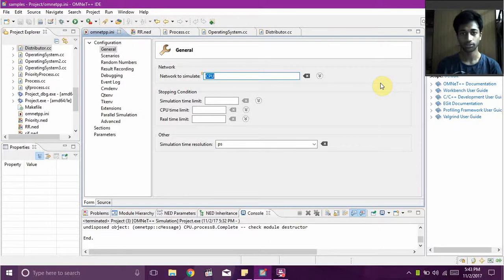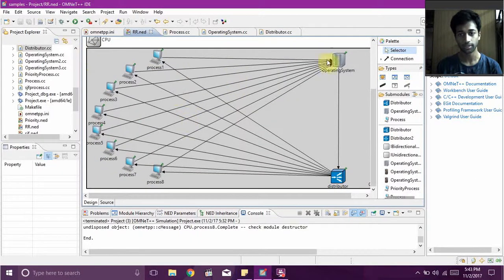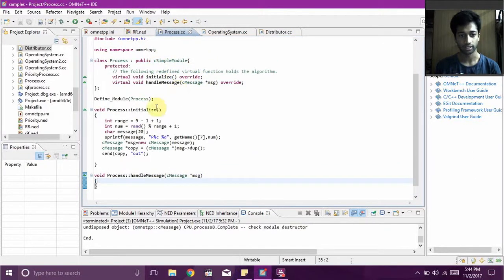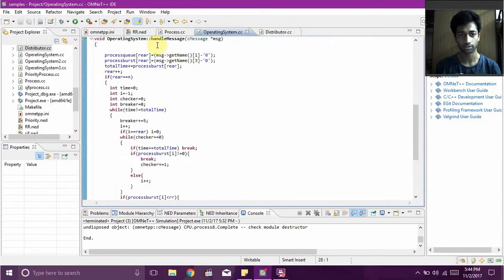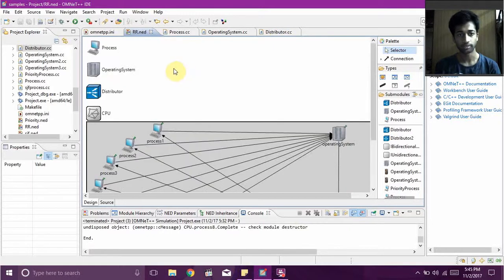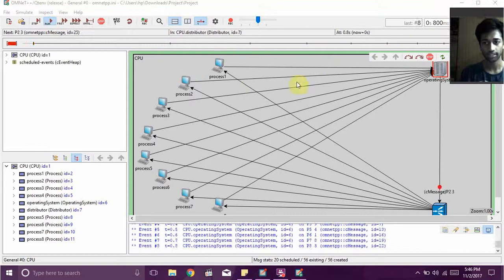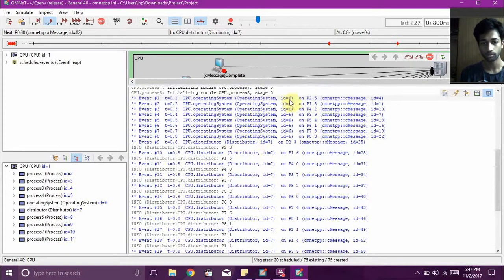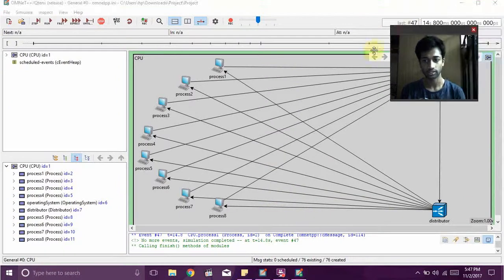Round Robin(RR) Scheduling Simulation using OMNeT++